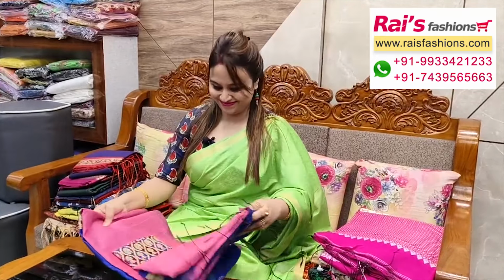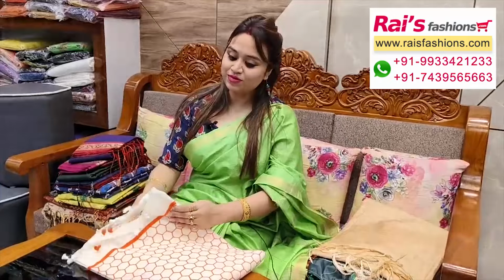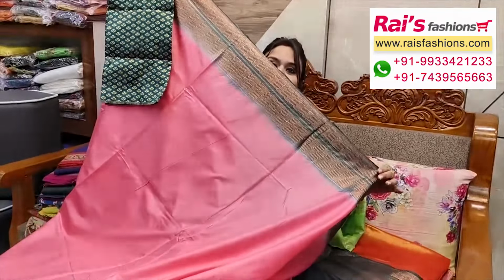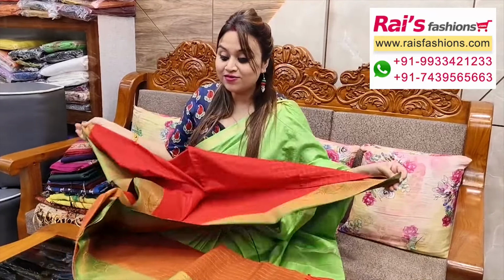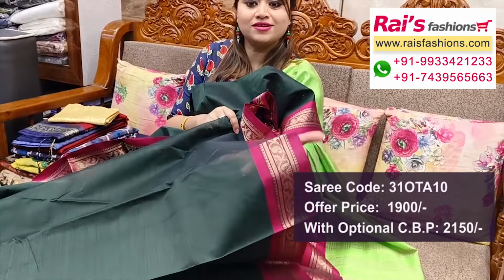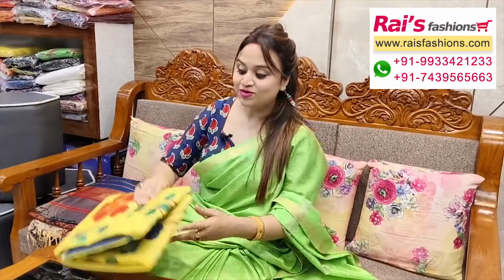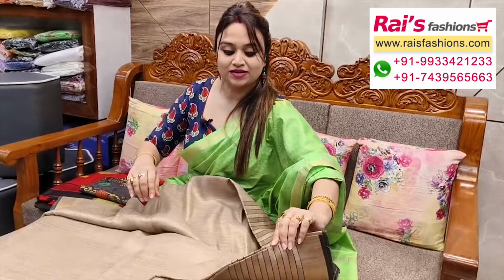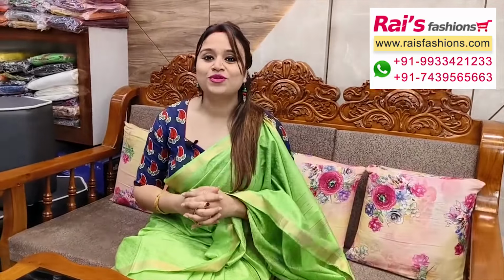Trendy Silk Sarees Collection (31st October) - 31OTA